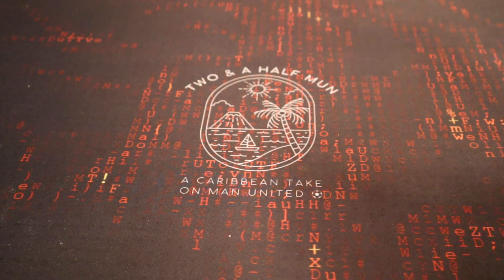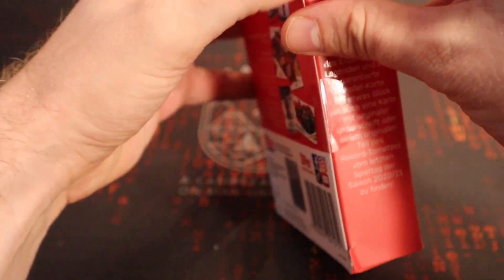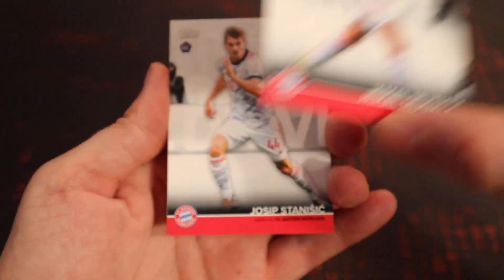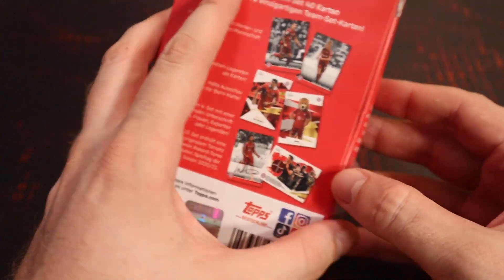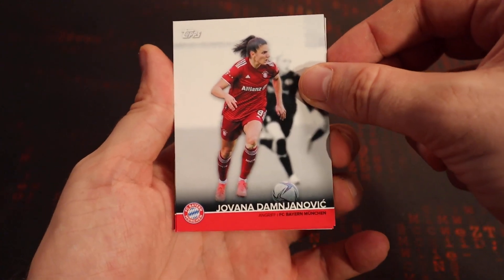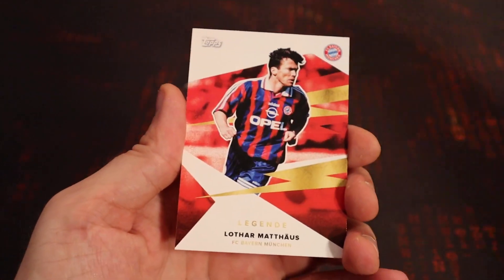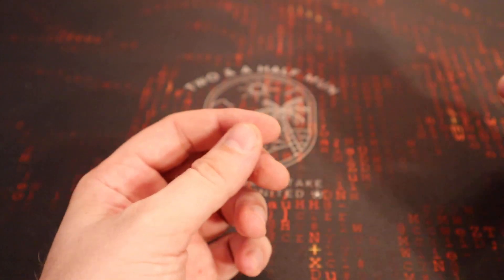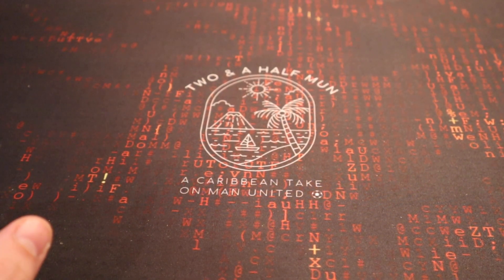BUNDESLIGA CHAMPS!! RIPPING 2021/22 BAYERN MUNICH TOPPS TEAM SET BOXES!!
Bayern Munich recently won their eleventh Bundesliga title in a row in dramatic fashion, just squeezing past Borussia Dortmund on the final day of the season! We had a few Topps Bayern Munich Team Set boxes in storage, and there's no better time to rip them now that the title has been secured. This set features all of the stars of the 2021/22 team, together with a selection of legends and the Bayern women's team! Plenty to look for (and plenty of base cards in this set!). Overall, this wasn't one of our most fruitful rips, but it was pretty fun all the same - let us know what you think!

eBay Store